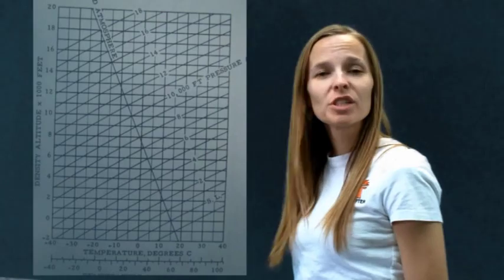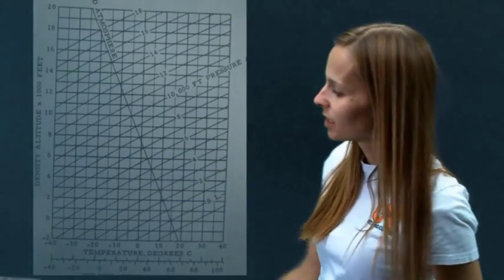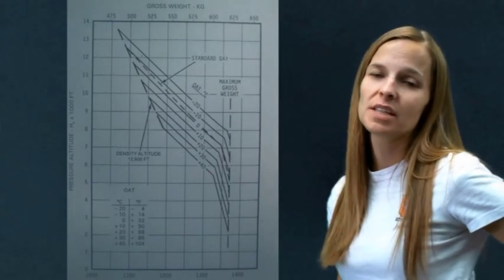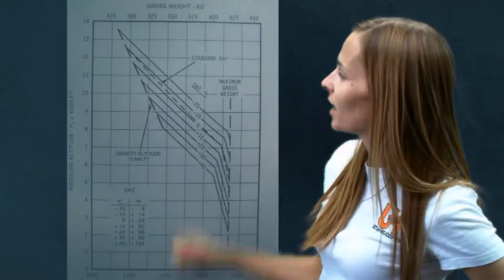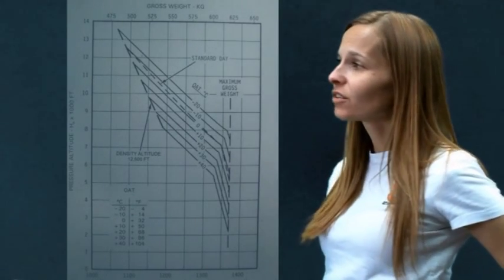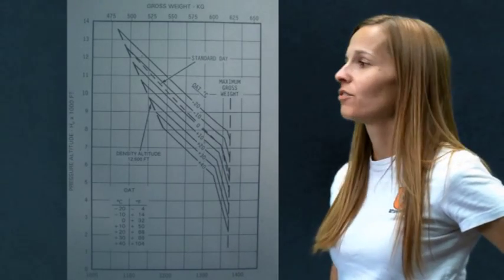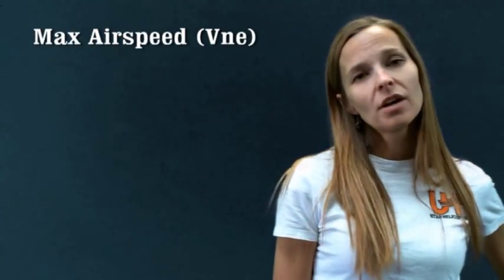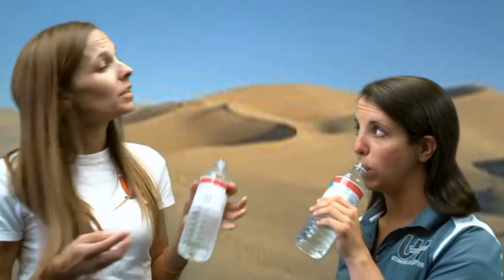HELICOPTER LESSON : DENSITY ALTITUDE AWARENESS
*"You are my DENSITY! I mean...my DENSITY ALTITUDE!" Helicopter pilot, Brooke Rasmussen explains what Density Altitude is and how it will affect helicopter pilots with the upcoming hot weather. Density Altitude is especially a concern for those who fly in high altitudes like Utah Helicopter pilots. Enjoy!
*Quote from movie Back to the Future by George McFly - slightly modified